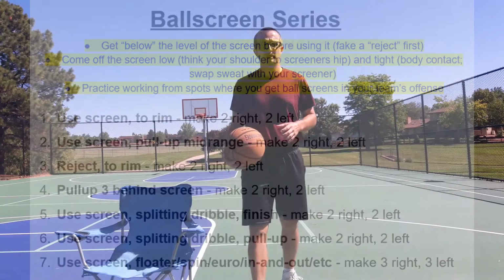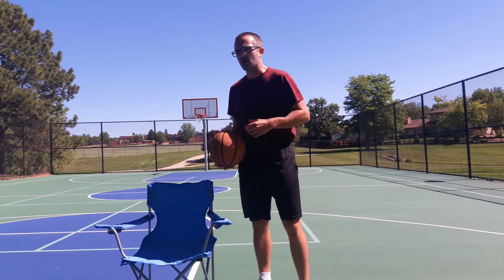Basketball Skill Development: Ball-screen Scoring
A sequence to practice methods of scoring as a ball-handler in ball-screen scenarios. Basic reads are discussed.